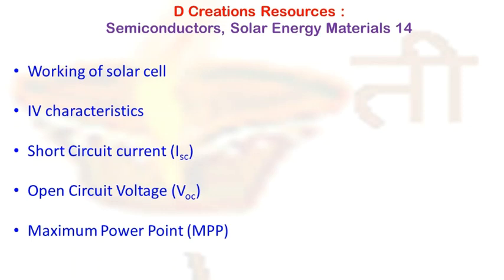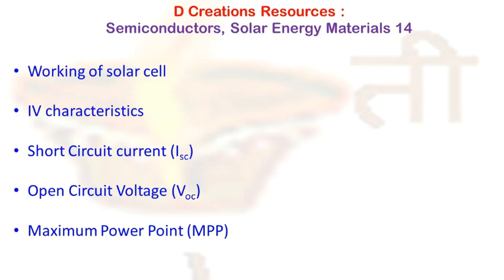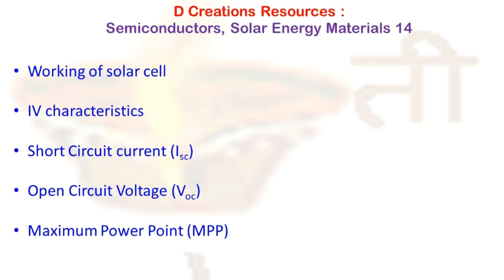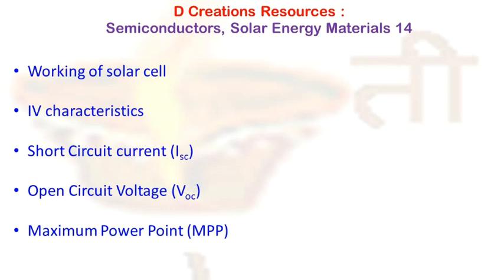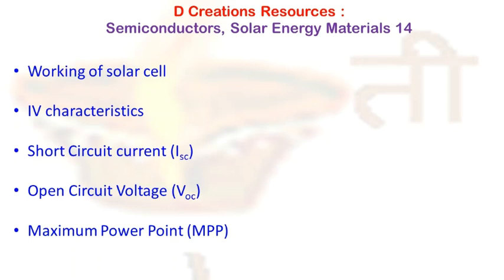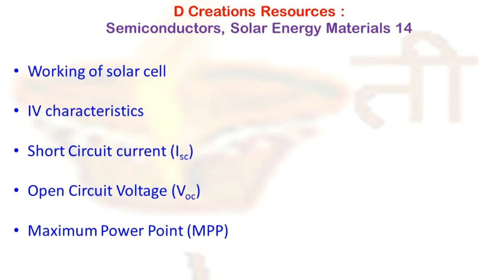solar cell - IV characteristics, Solar Energy Materials 15, D Creations Resources, Isc, Voc, MPP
solar cell - IV characteristics, Solar Energy Materials 15, D Creations Resources, Isc, Voc, MPP, Short circuit current, Open circuit voltage